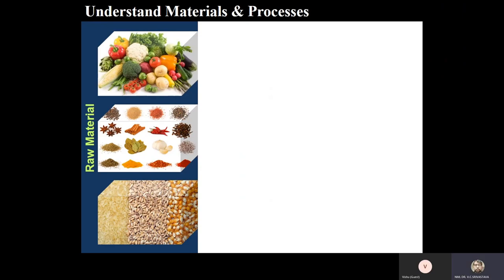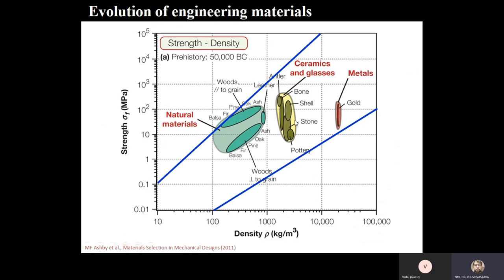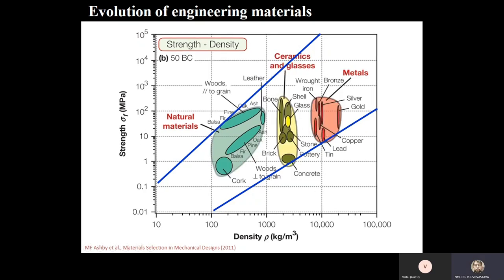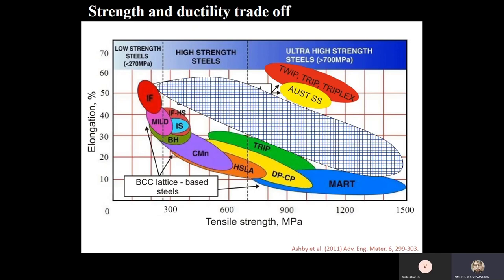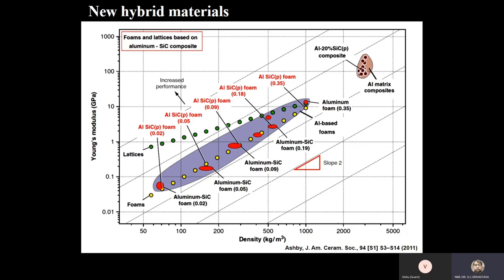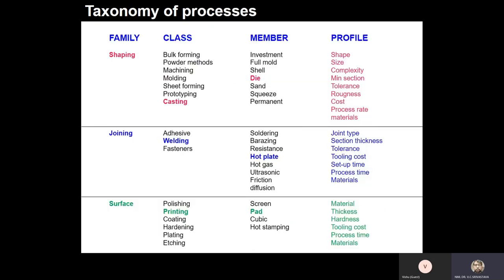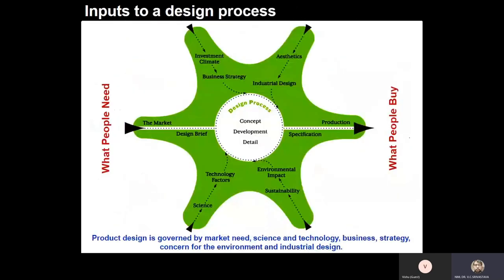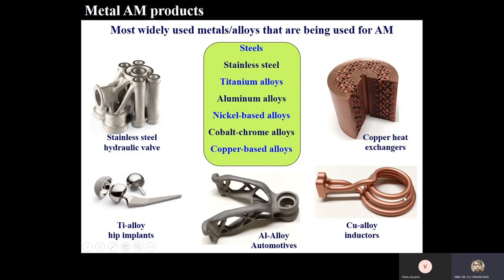Paradigms of Materials and Process Design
The keynote talk for NCMMSM 2020 held at NIT, Jamshedpur, India, during August 29-30, 2020.